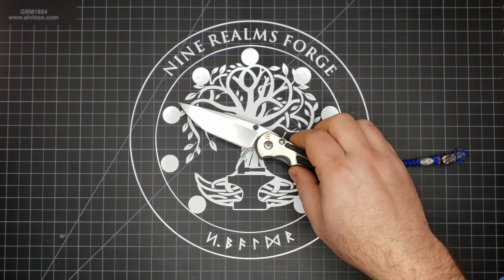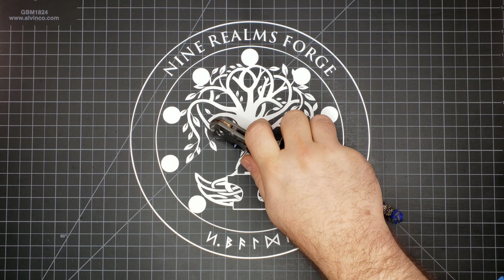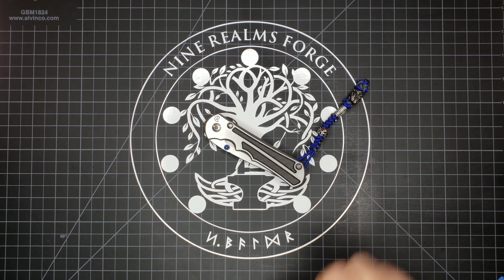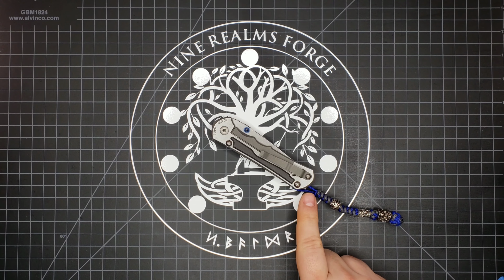Knife 911 Chris Reeve BHQ Inkosi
Observations of the Chris Reeve Knives Blade HQ Carbon Fiber Inlayed Inkosi.